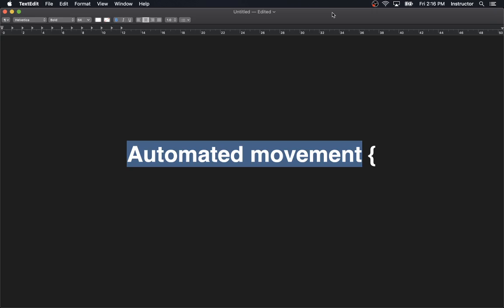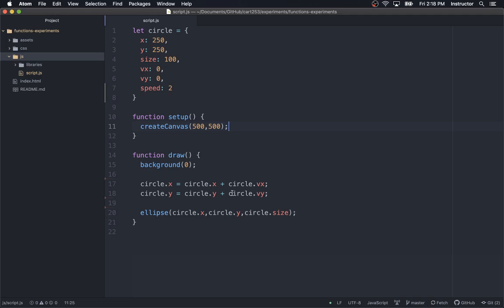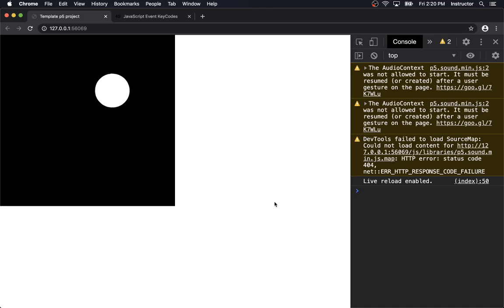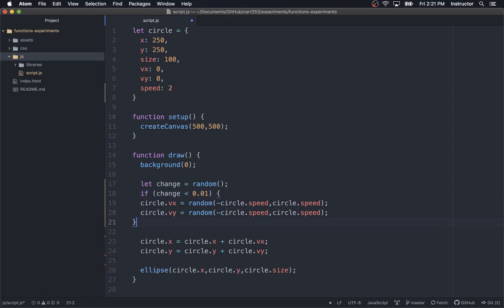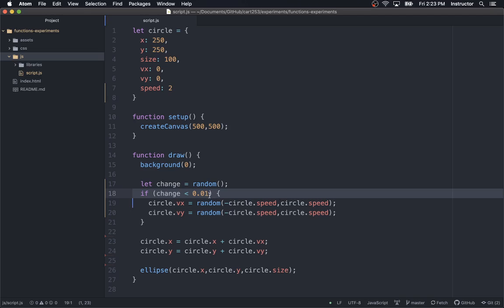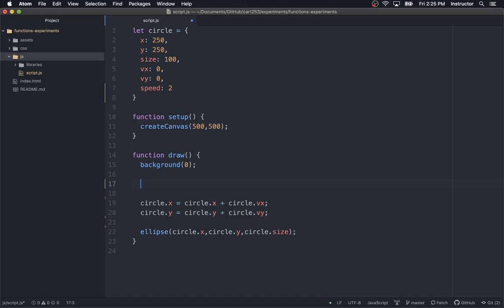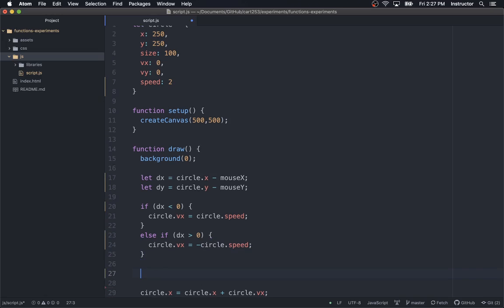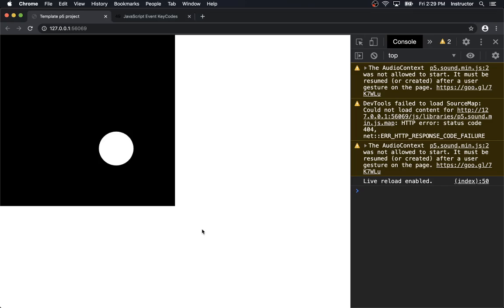5.7. Automated movement